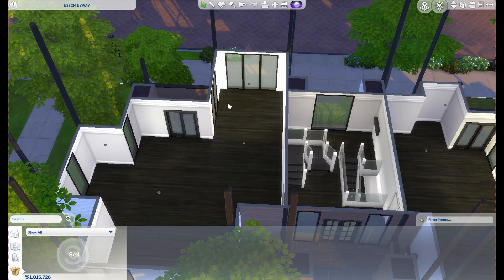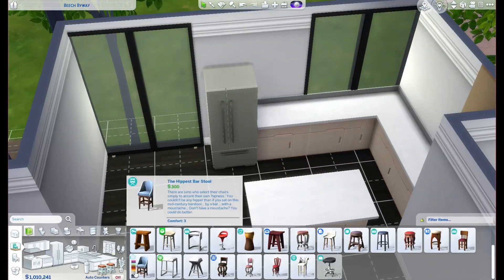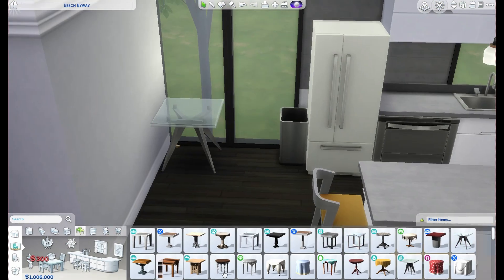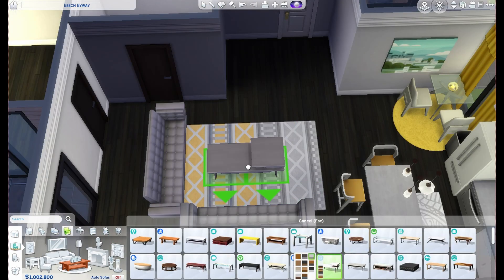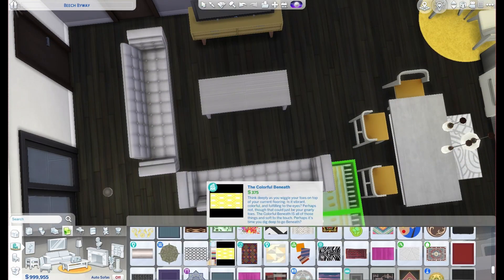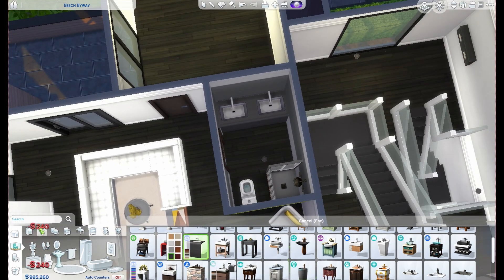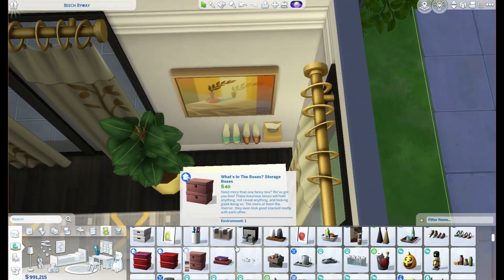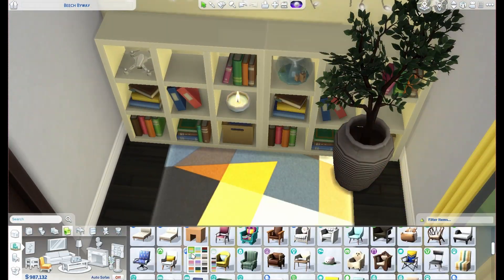YouTuber’s Apartment 🎬 | Sims 4: Speed Build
Hi! Today I’m sharing a YouTuber's Apartment!